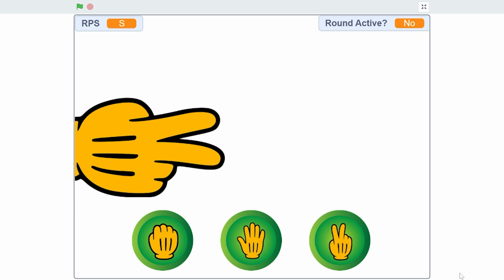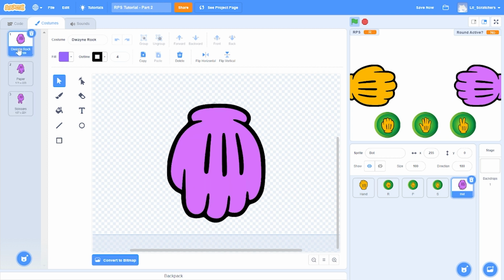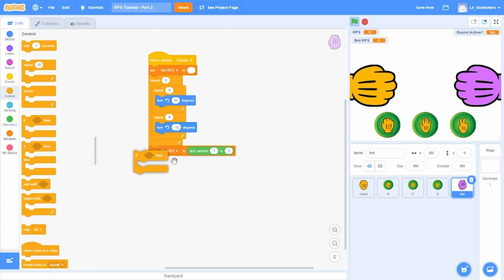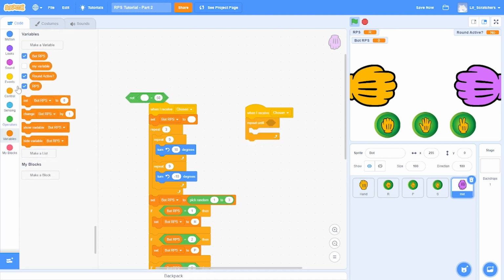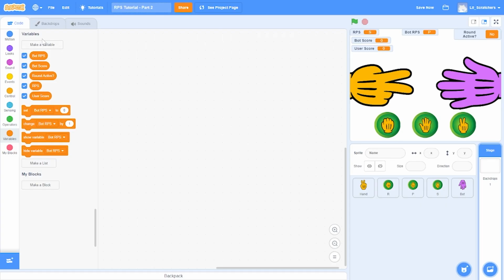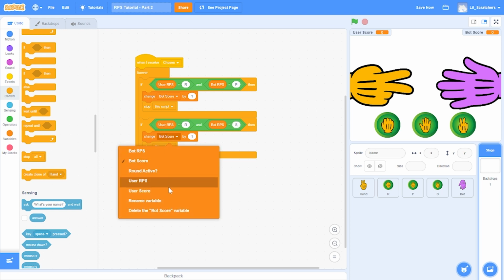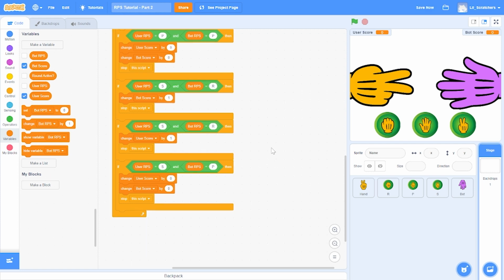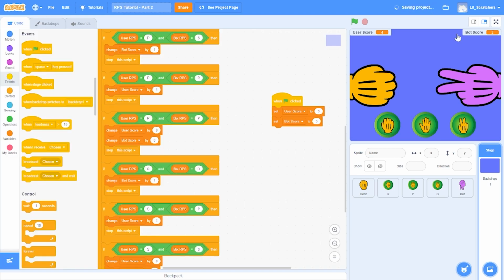How to Make Rock Paper Scissors In Scratch | Part 2 | FINAL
Hey Guys, welcome back to another video of Lil' Scratchers. Today we are Continuing our Rock Paper Scissors Series. In this video, we will be adding a bot to the game, which will be playing against the user. We also make a scoring system.